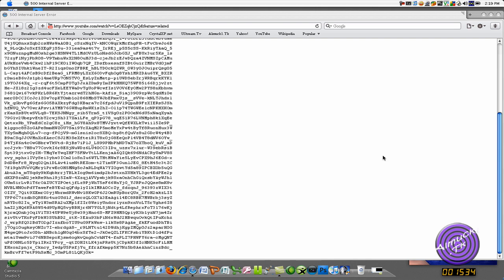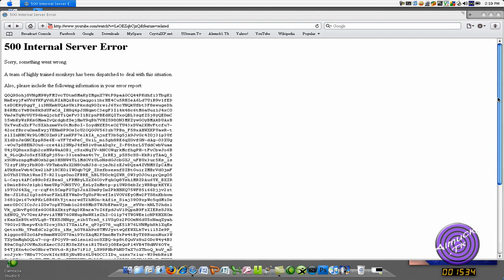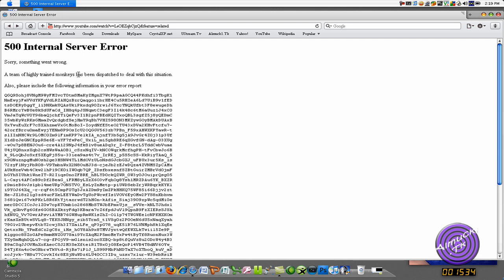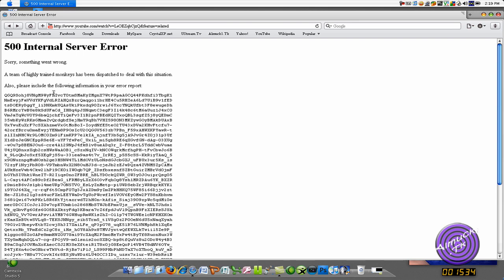Who Do You Think Makes YouTube Google Think Again